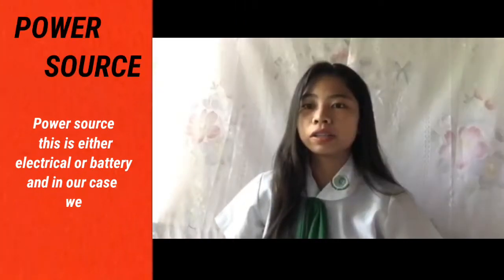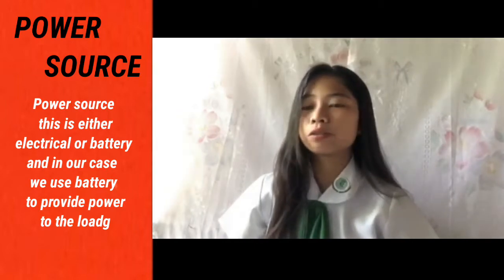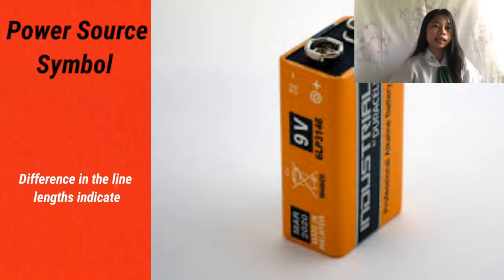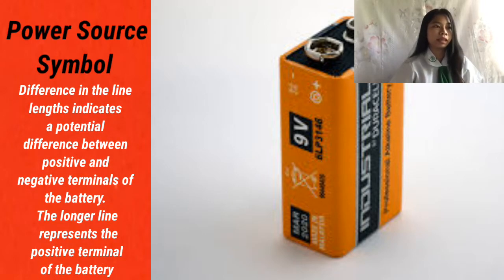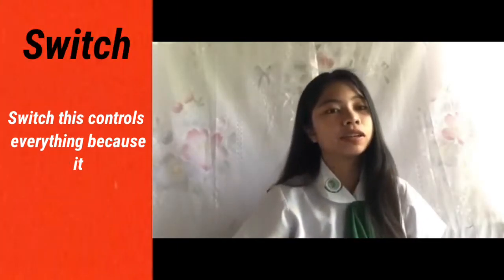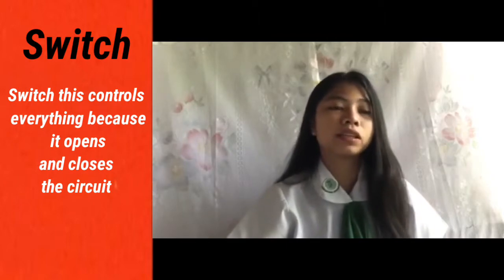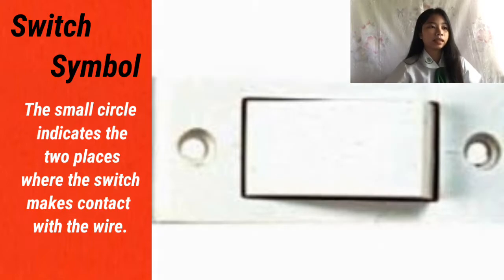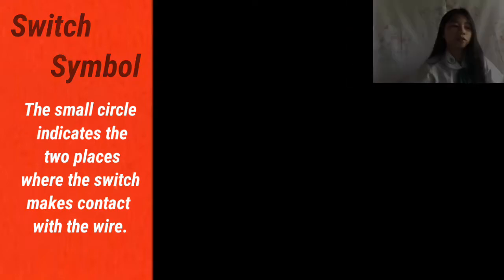CIRCUIT MODEL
GROUP ACTIVITY

MODEL CIRCUIT GROUP 3

CREDITS

MAKING THE CIRCUIT MODEL

PARAGAS FLORENCIO

BASILIO PARAGAS

EXPLANATION

PANTANOSA WARYLL
( parts )

MALAPITAN DAVID
( electric circuit )

VERZOSA FRANCHESKA
( series circuit )

BERBON SHELA
( parallel circuit)

LAZARO DIANA
( resistor in series )

RAMOS YASMIN
( resistor in parallel )

FERNANDEZ PATRICIA
( SERIES OR PARALLEL & WHY? )

SEBELLO JOANA
( summary )

EDITOR:

GANELO CHRISTIAN

GROUP 3

stay safe and godbless guys!